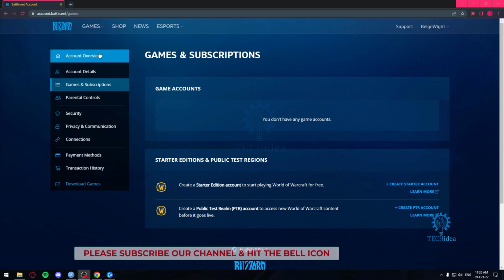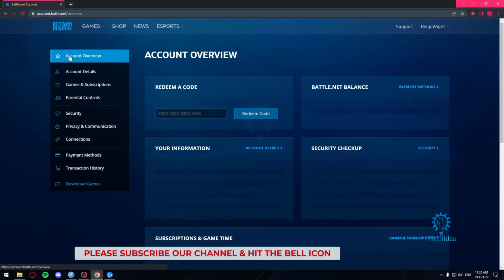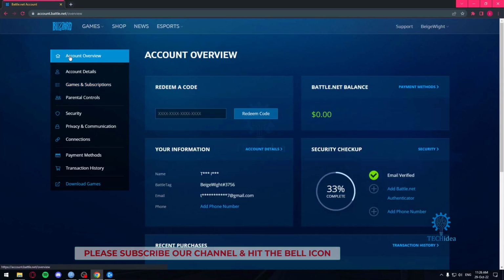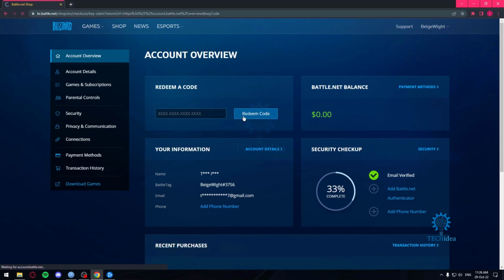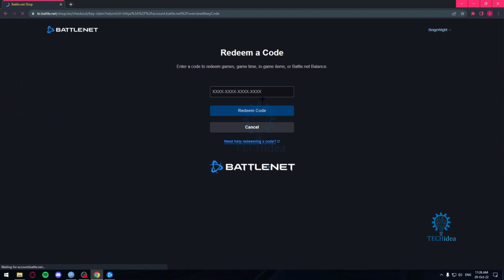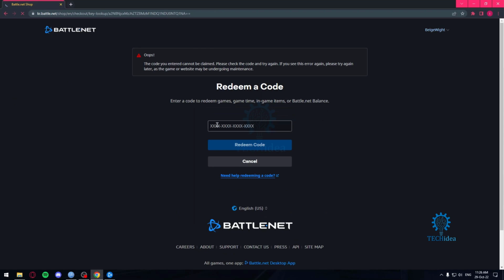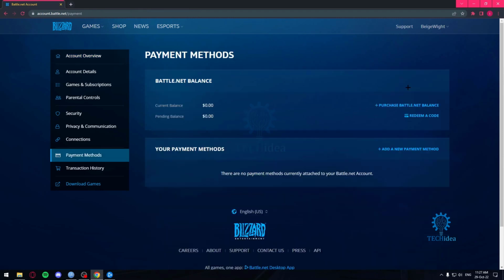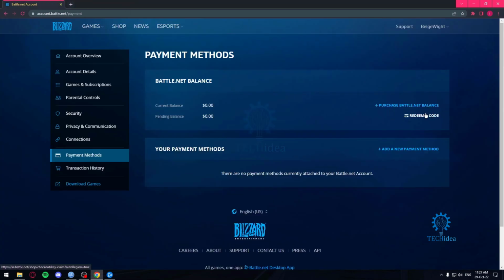How to Redeem Battlenet Gift Code 2025 [New Method] (Quick Guide)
How to Redeem Battlenet Gift Code 2023? In this video, we'll show you how to redeem Battlenet gift codes!

Battlenet is a global online community where people from around the world can come together to play games and chat. If you're a fan of gaming, then be sure to check out Battlenet! This video will show you how to redeem your Battlenet gift codes so that you can start playing the games you love right away!